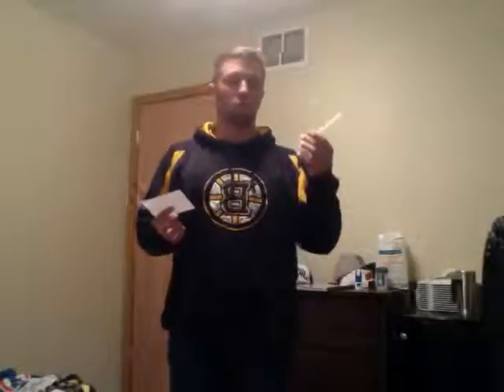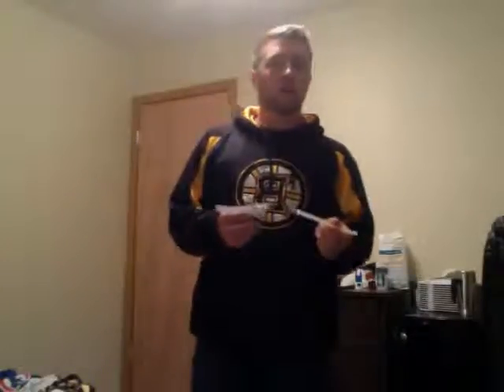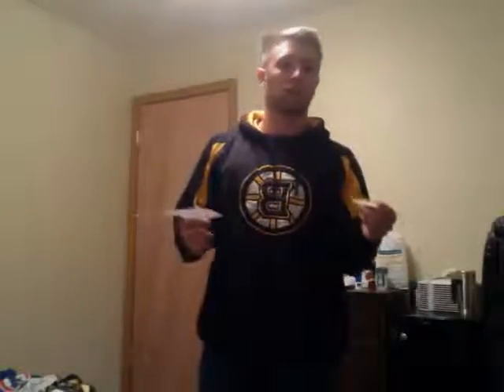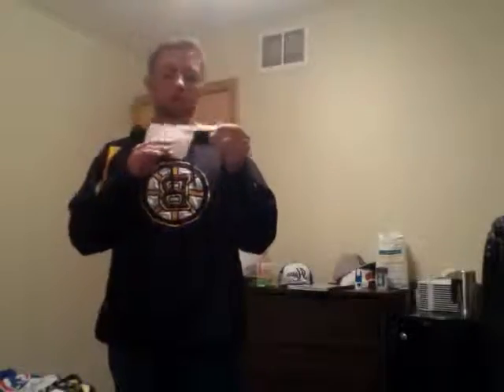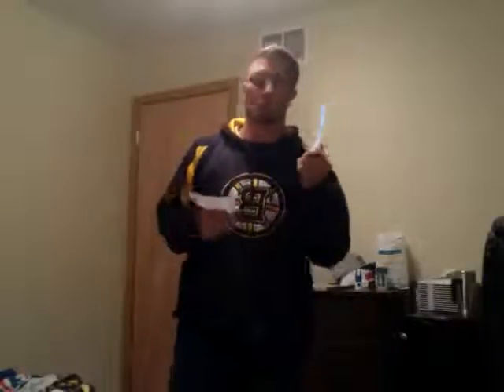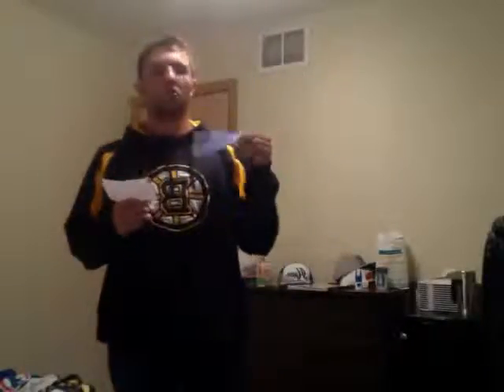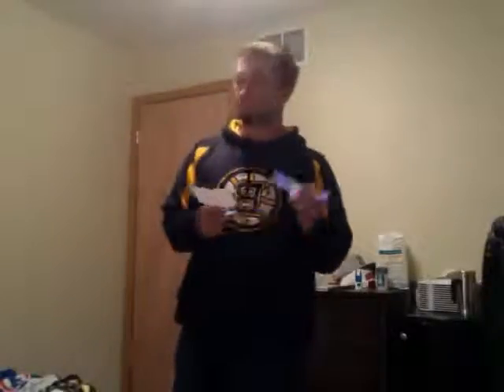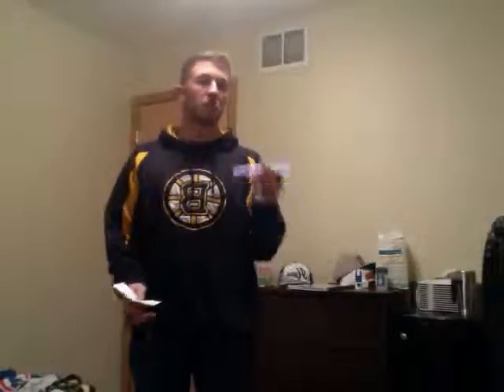Turk Miles Demonstration pratice video #2